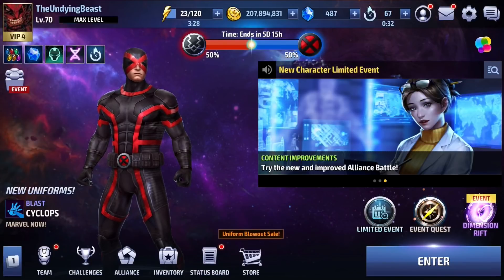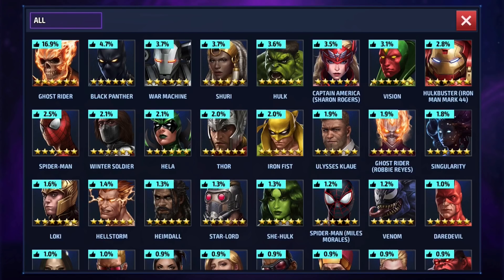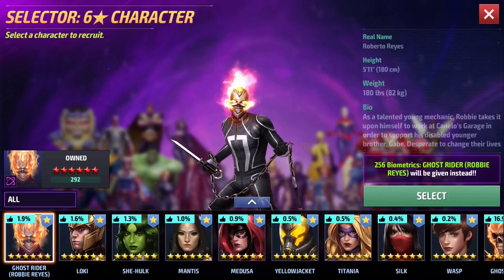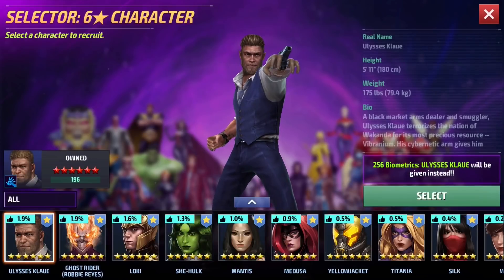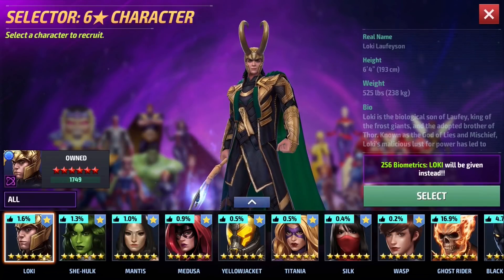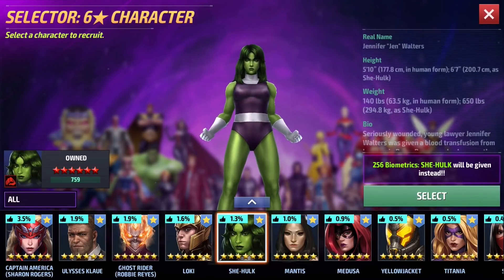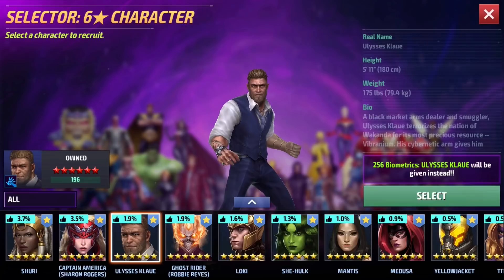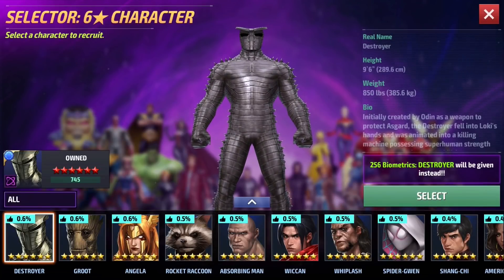FREE SIX STAR & TIER 2 SELECTORS!! |BEST CHARACTERS TO CHOOSE ? | Marvel Future Fight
This video features a Top Ten list of characters geared towards helping NEW or INTERMEDIATE players make the right choices early on in order to develop a powerful roster featuring some of the most powerful characters in Marvel Future Fight. Thus making it possible to clear as much of the games content as possible in a timely manner.